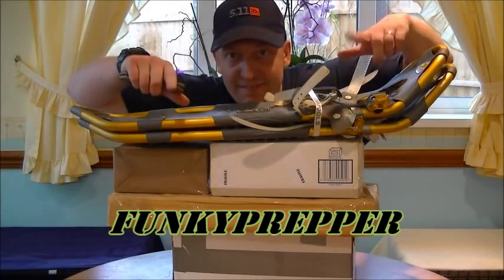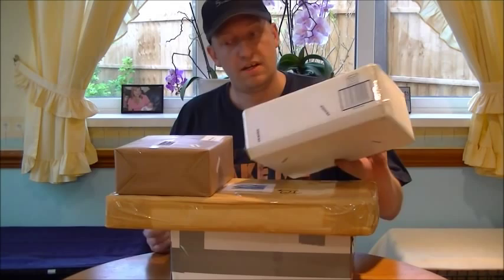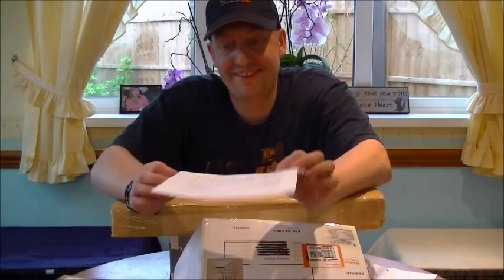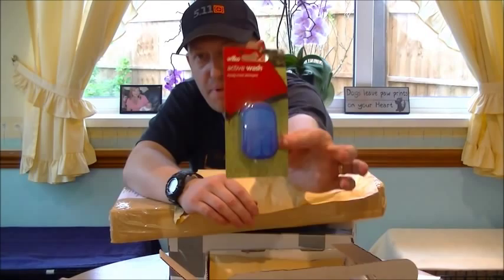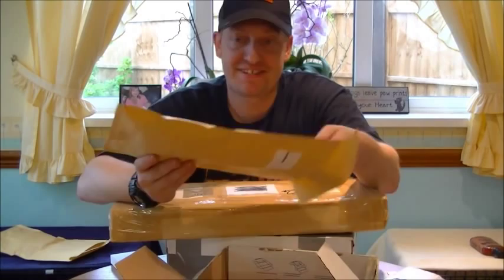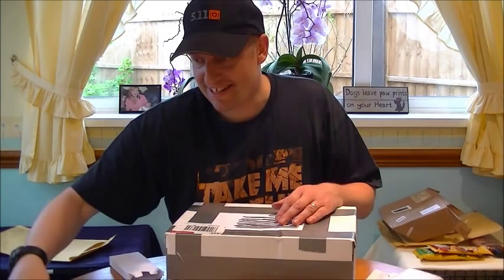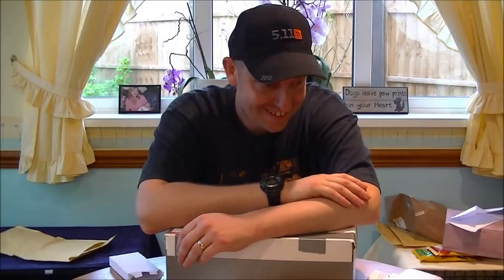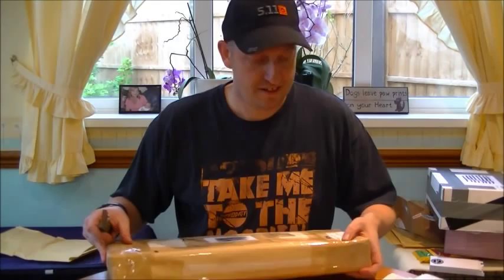Birthday Mega Unboxing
JUST UNBELIEVABLE!!!